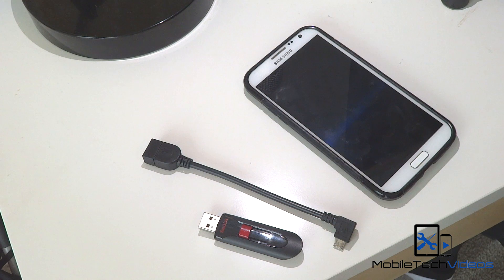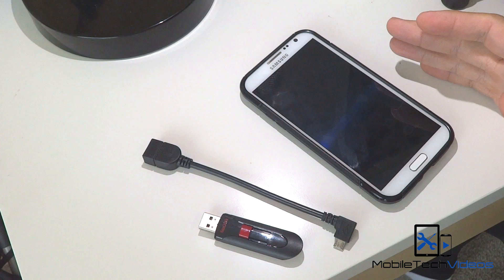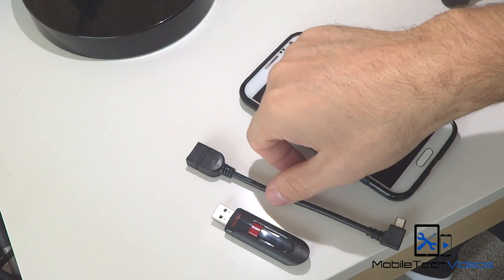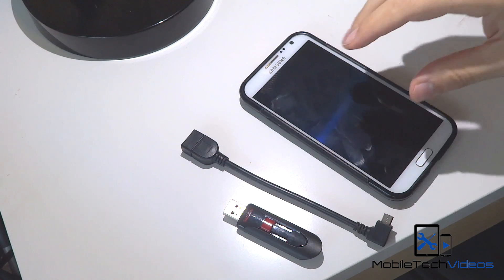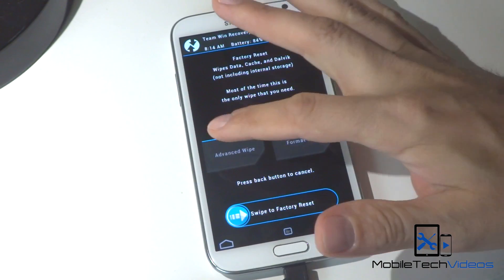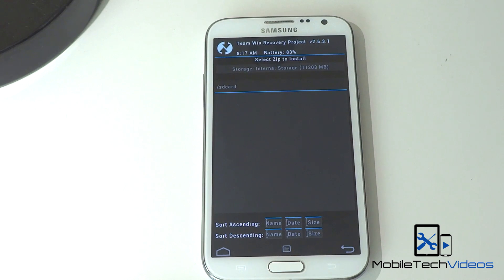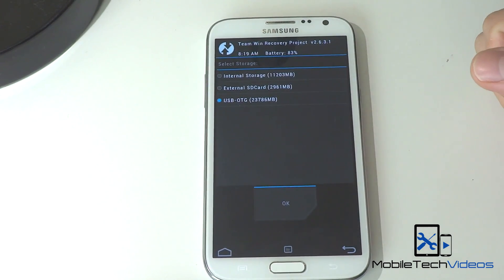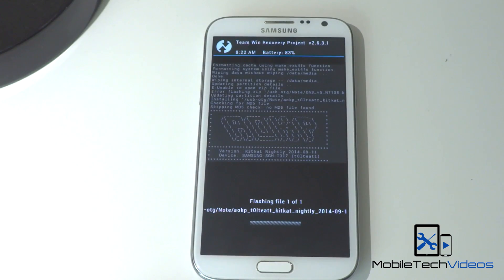How To Flash A ROM Using An OTG Cable